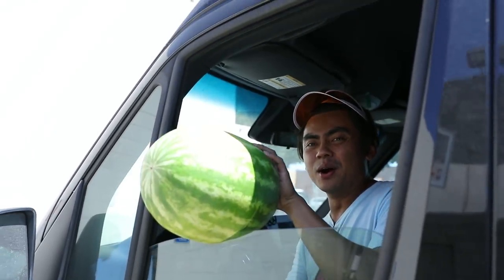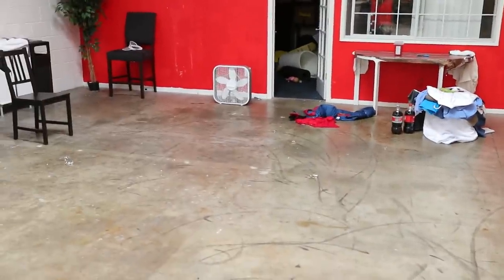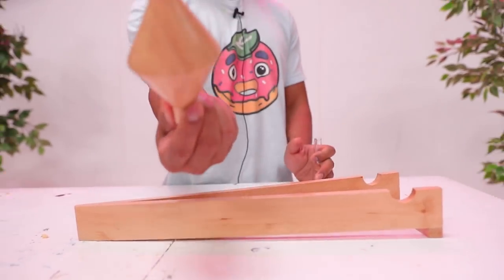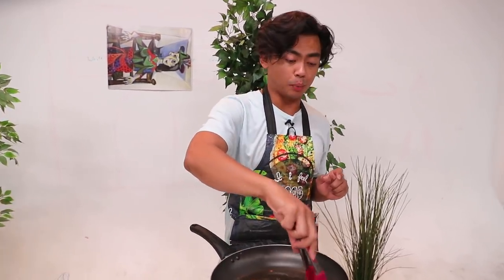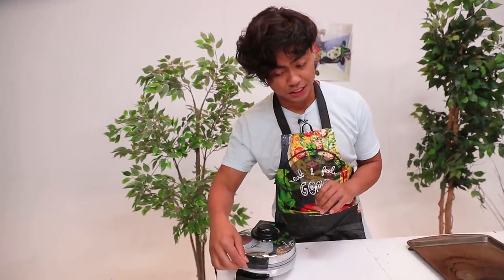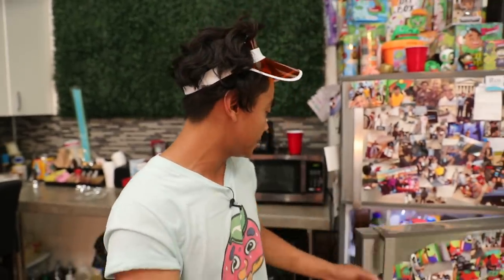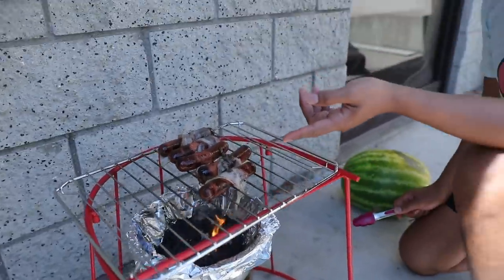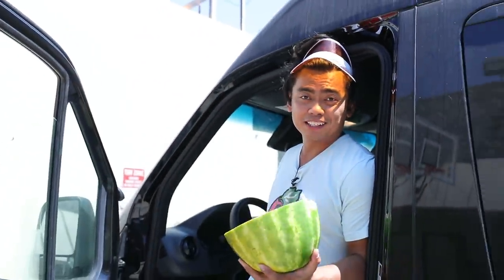Testing 10 VIRAL TikTok Hacks Before It Shuts Down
TIKTOK IS GONNA BE BANNED SO LETS GET IT!

(┛◉Д◉)┛彡┻━┻

Shoutout to these GUAVA GODS Members:
Joker Pro
Tricia T
Chris Fardell